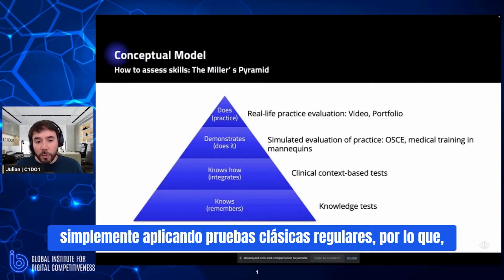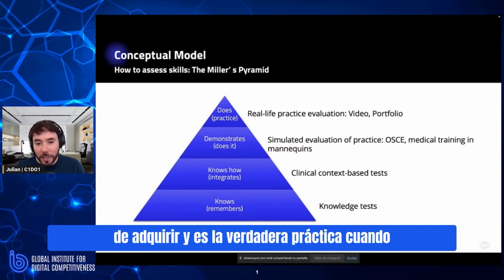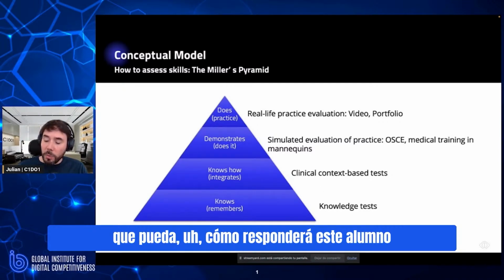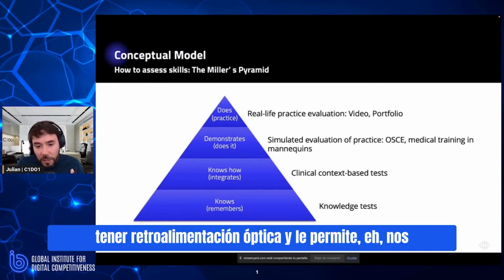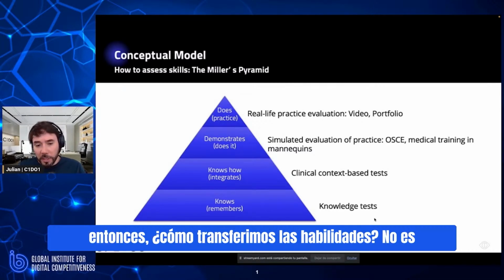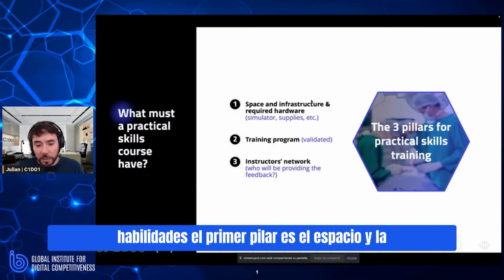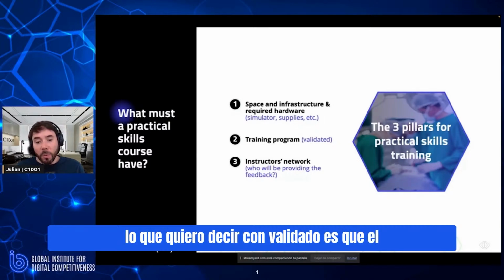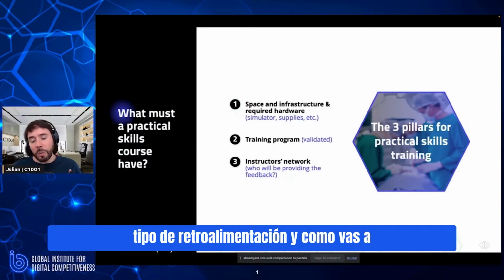Crear un ecosistema educativo, dinámico y adaptable para los estudiantes de la medicina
¡Hoy es miércoles de actualización en tecnologías de CRHO! 🚀

Julian Varas, visionario fundador y CEO de C1DO1💻 , nos detalla la esencia de su empresa en el campo médico 💉🩺, donde se erige como una plataforma digital vanguardista destinada a potenciar el aprendizaje y la transferencia de habilidades técnicas y prácticas de manera remota📡. Estos vídeos son minuciosamente evaluados por un equipo de expertos en la materia, quienes brindan una retroalimentación personalizada y precisa, enriqueciendo así el proceso de aprendizaje de cada participante.📱📱

La misión de C1DO1 va más allá de proporcionar una plataforma digital 🖥️; se trata de crear un ecosistema educativo dinámico y adaptable que empodere a los estudiantes y profesionales de la medicina 🧬. Al ofrecer una retroalimentación experta, C1DO1 no solo impulsa el desarrollo de habilidades técnicas, sino que también fomenta un ambiente de colaboración y mejora continua en el campo médico 🩹🔬.

Con un enfoque centrado en el estudiante, C1DO1 se esfuerza por adaptarse a las necesidades individuales de cada usuario, proporcionando una experiencia de aprendizaje personalizada y gratificante ⚕️🏥. En un mundo donde la tecnología y la medicina convergen de manera constante, C1DO1 se posiciona como un aliado indispensable para aquellos que buscan mejorar sus habilidades y conocimientos médicos en un entorno digital accesible y eficaz✨.

Lunes - Digital Government
Martes. - AI & Disruptive Tech
Miércoles - HR Technologies
Jueves. – E-commerce & Web 3.0
Viernes - Smart Citys
Ingresa y ve todas las grabaciones completas y los replays de la Global Digital Week 2023 y 2022